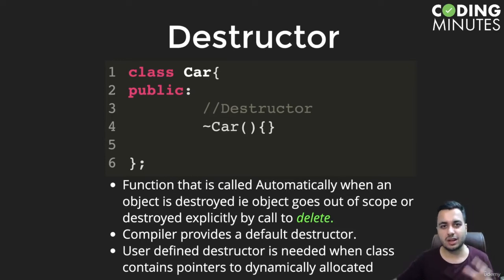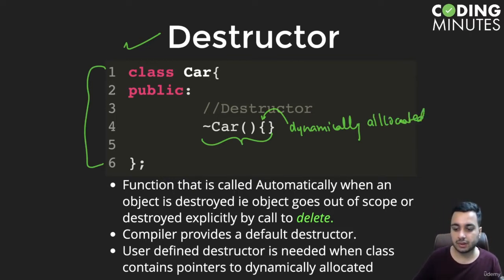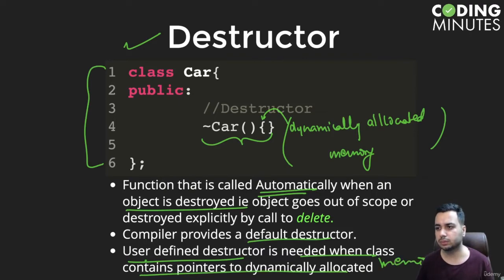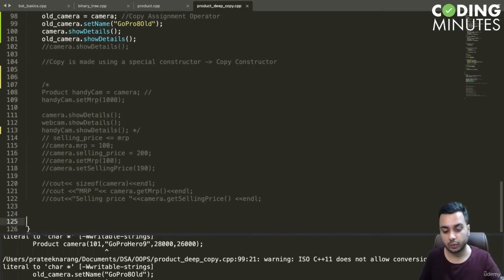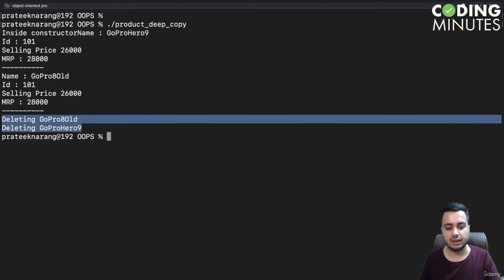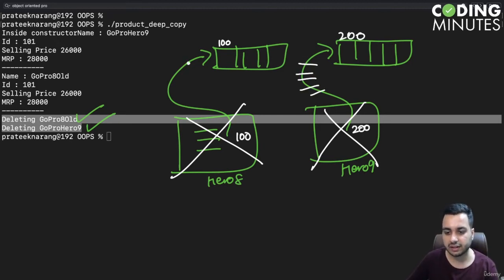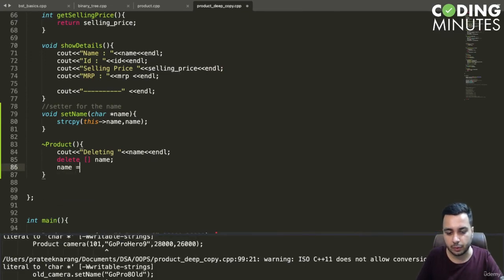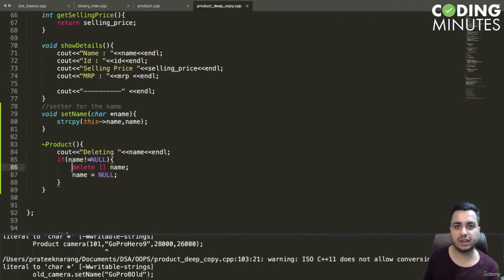Module - 13 || Destructor || #116